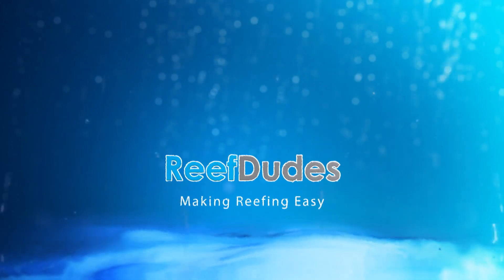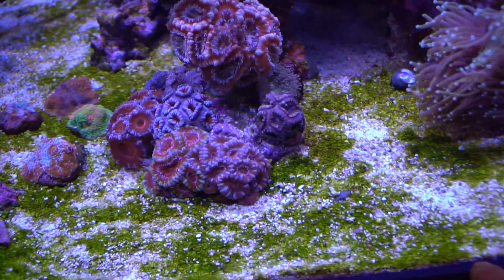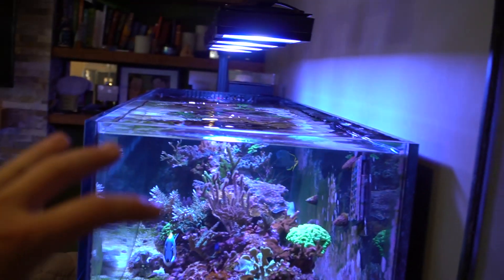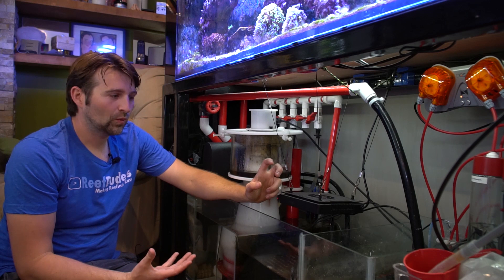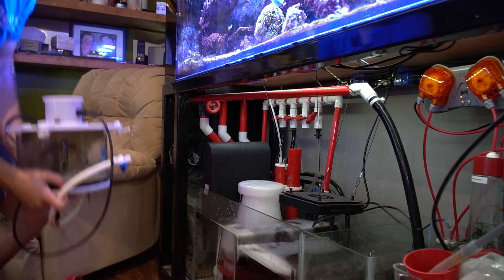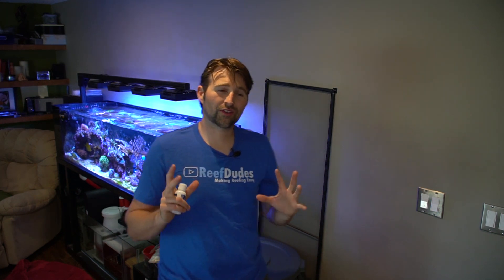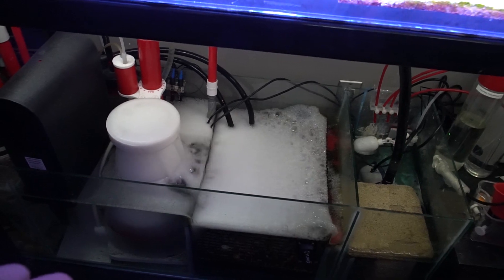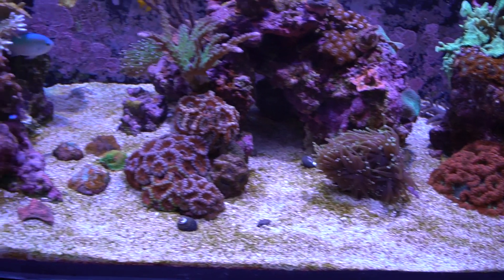Remove Cyano Algae from your Reef Tank - Chemiclean red slime remover before and after - Review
Cyano, Red slime, blue-green or green cyano bacteria can be a real eyesore! After 6 months of putting up with green cyano on my reef tank sandbed.. I finally decided to do something about it!
ChemiClean Liquid
Chemiclean 2g
ChemiClean 6g
Refractometer

Stop putting up with that scary sand bed and bring back that pristine white sand!

Cheers!